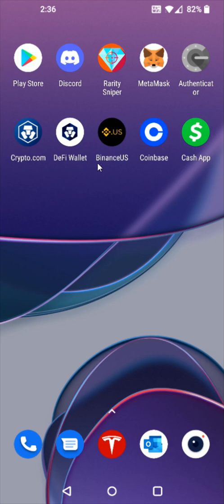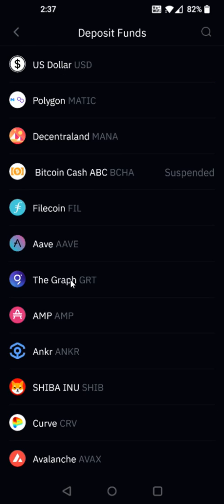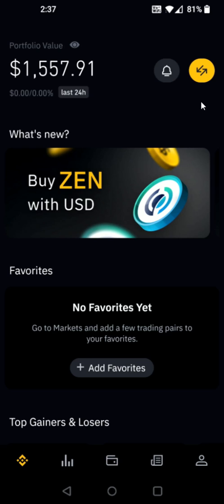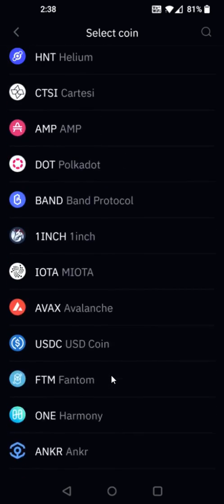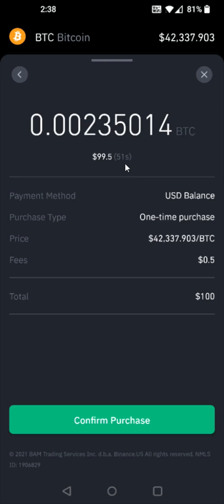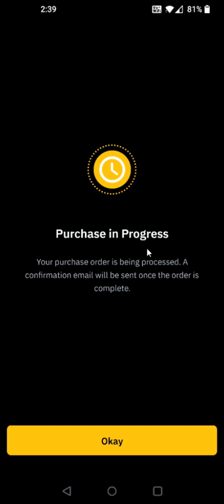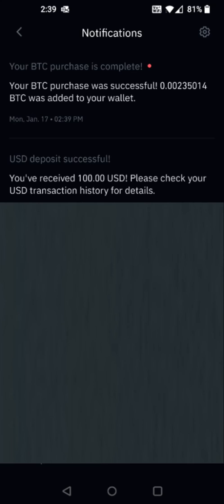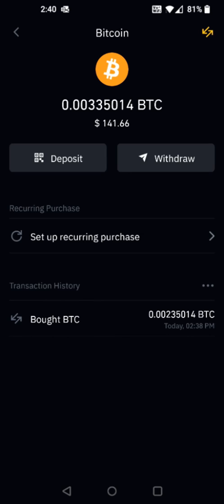Binance How To Buy Crypto - How To Buy Bitcoin on Binance App BTC ETH DOGE SHIB Help Tutorial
Hello, In This Video I Go Over Coinbase How To Buy Bitcoin Crypto Binance How To Buy Crypto Binance US. How To Buy Bitcoin on Binance App, How To Buy Bitcoin on BinanceUS With US Dollar USD Wallet Step by Step Instructions, Guide, Tutorial, Video Help

In this video I walk through the step by step guide, instructions, tutorial on how to buy crypto such as btc eth doge shib ada vet bitcoin ethereum shiba inu dogecoin xrp usdt in your Binance account in the Binance app. I hope this video was helpful.